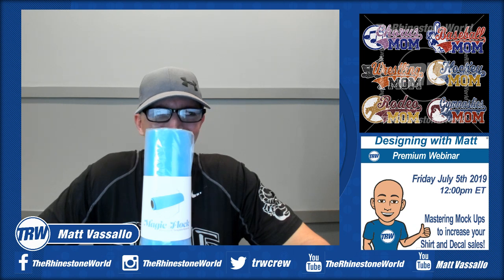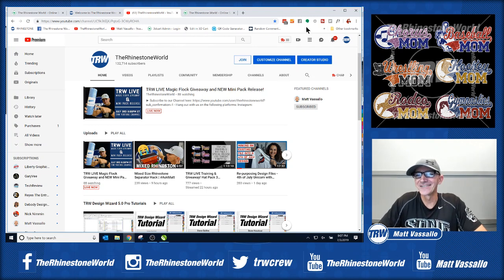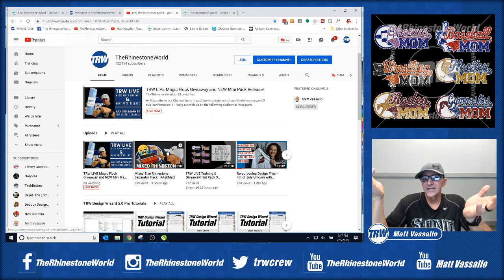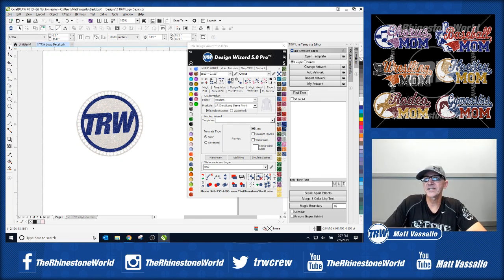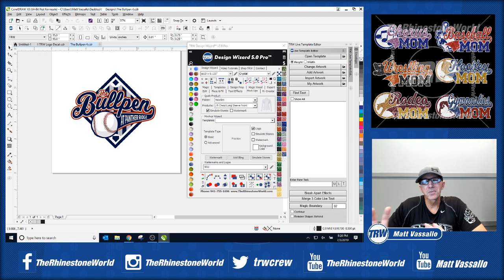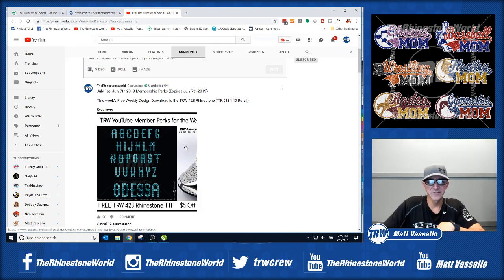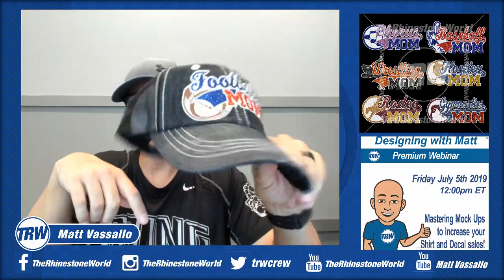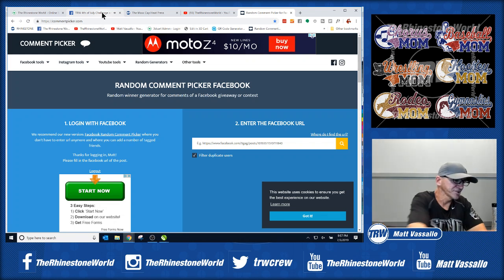TRW LIVE Magic Flock Giveaway and NEW Mini Pack Release!